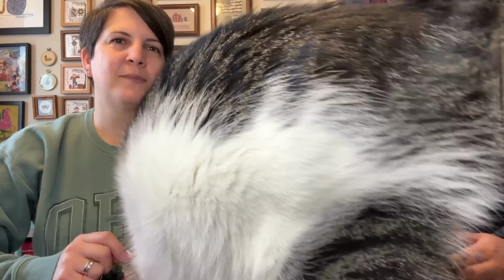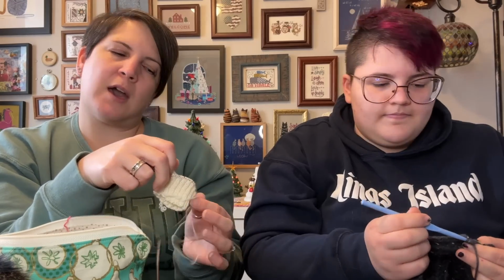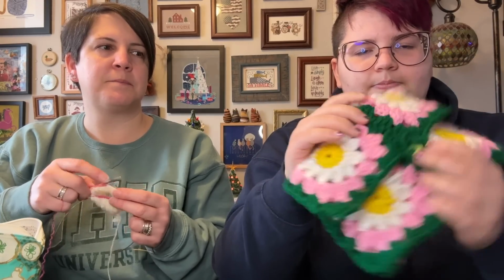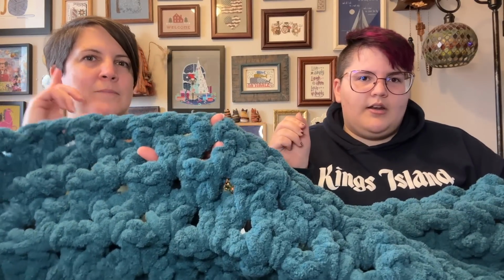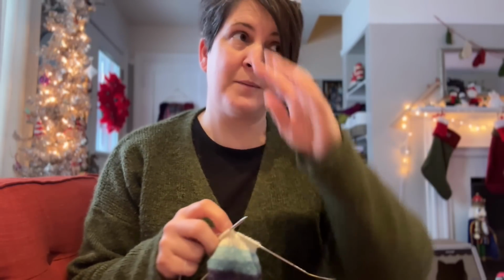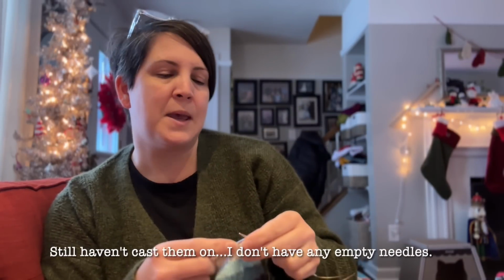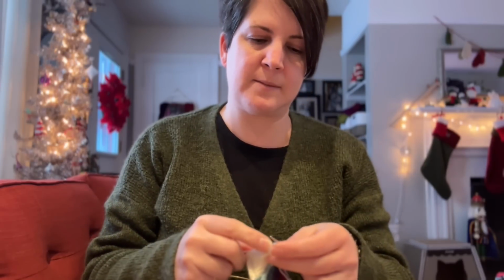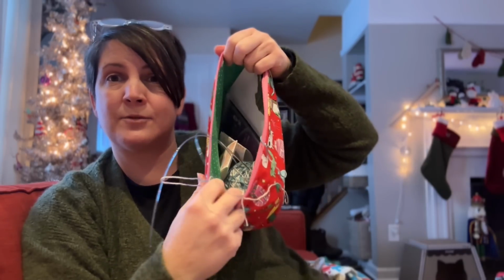Vlogmas 2022 | Stolen Minutes | December 19-24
If you would like to sign up for my shop newsletter to know when new bags are coming to the shop, and any shop news, you can sign up